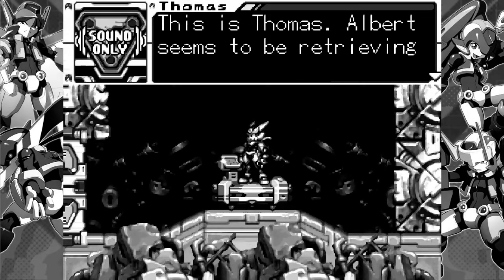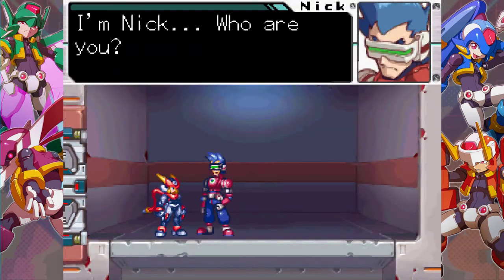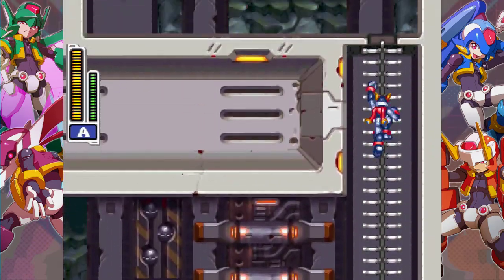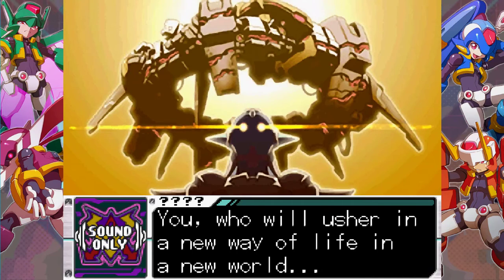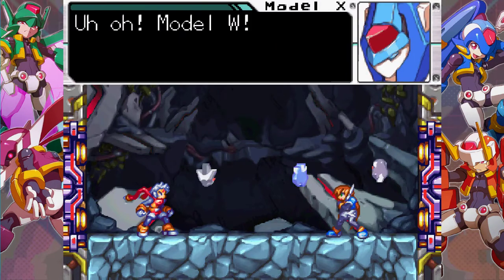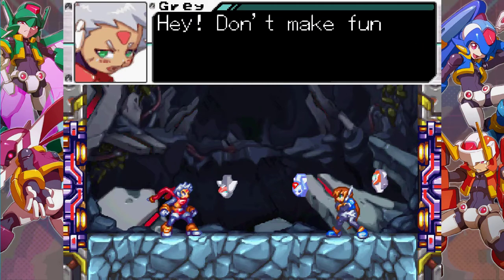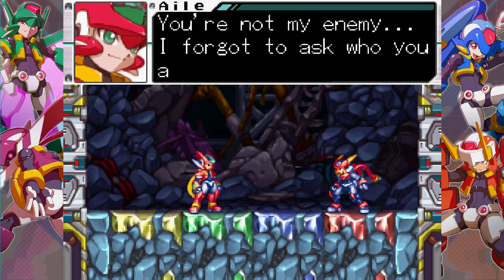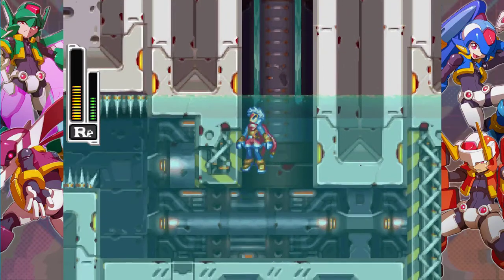Mega Man ZX Advent (Blind) Part 6 - Double Mega Merge!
Welcome to my LP of Mega Man ZX Advent on the Legacy collection. I will be playing the Grey side of the Story while will be playing the Ashe side. You can check out his channel to see his play through of the game as well. This game will be blind going forward as Grey but I know parts in the beginning from when I played the first two stages of Ashe's route years ago. It's not a lot to go off of since I barely played it but here we are.
I stream on Twitch also so feel free to check it out